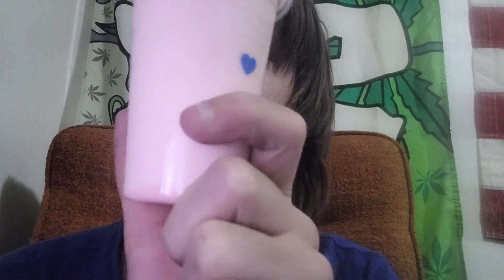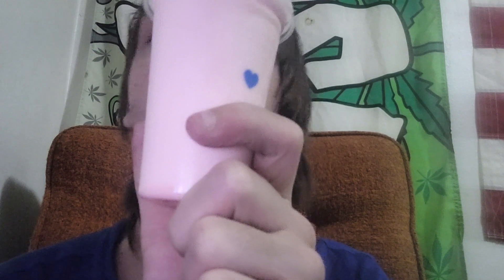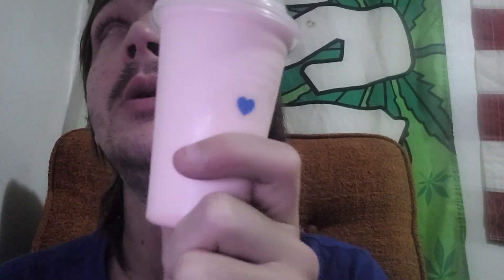Wendy's peppermint frosty exclusive item review